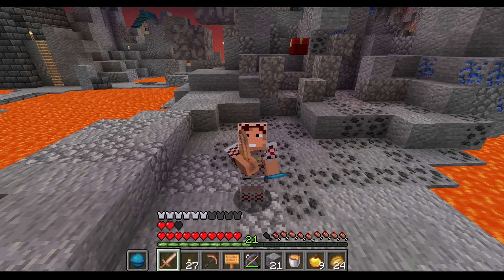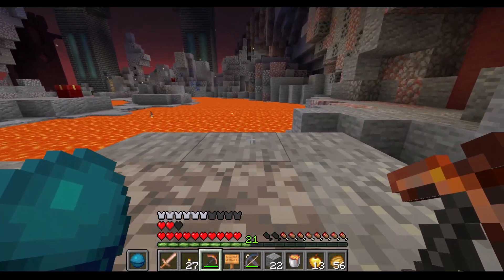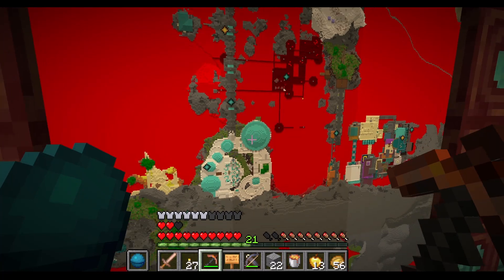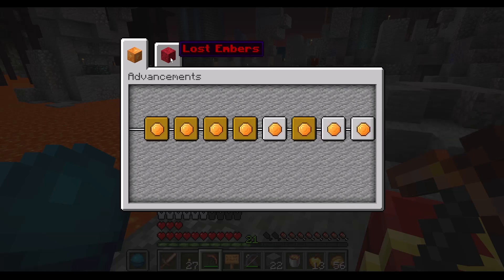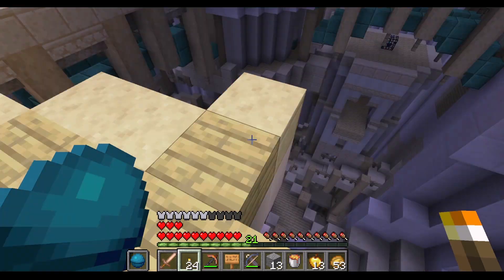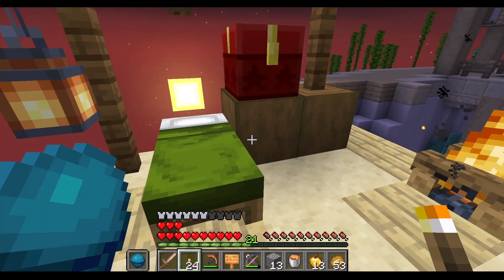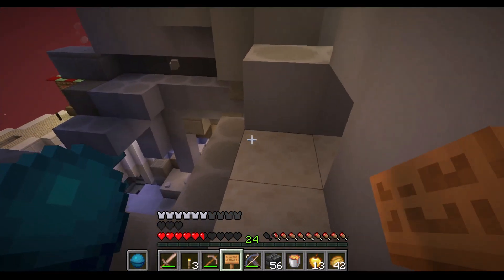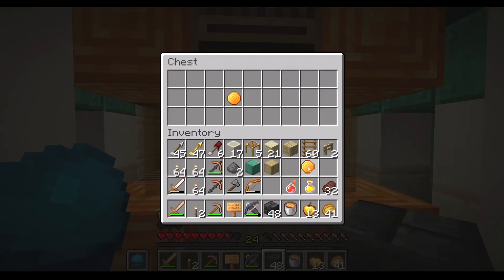Lost Embers Ep. 12: The Pit. Minecraft CTM 1.19.2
Lost Embers
By Cake

* Minecraft Version :   1.19.2
* Length : Long (12+ hours)
* Objectives : 16 + 27 Bonus
* Difficulty : Very Hard
* Map Type : Open World
* Multiplayer Compatible :  Yes

Intro Music
Easy Shake by Geographer